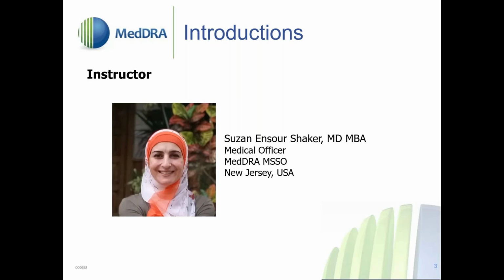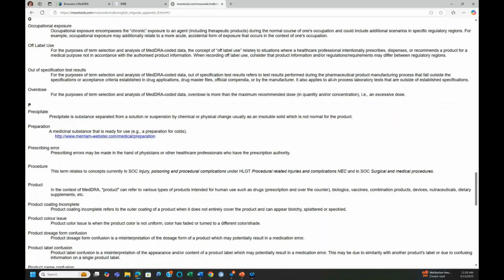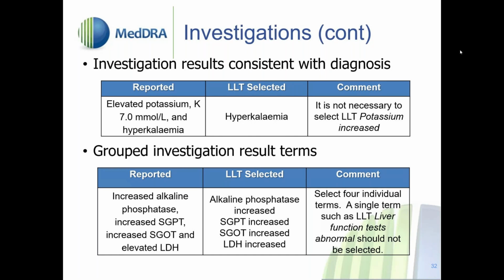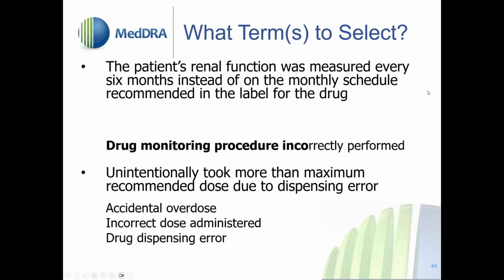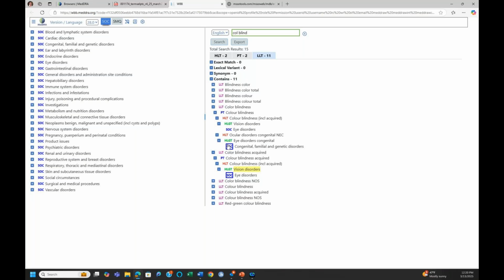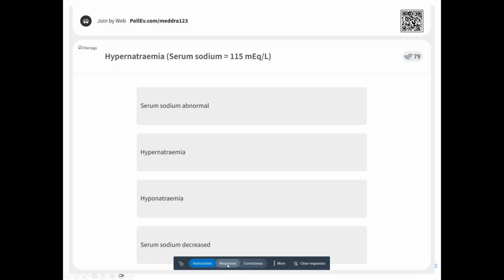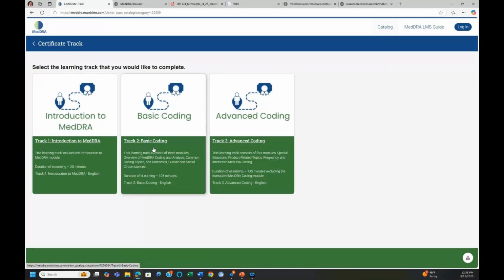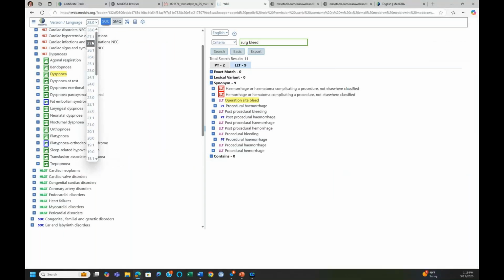2025 03 13 Advanced MedDRA Coding